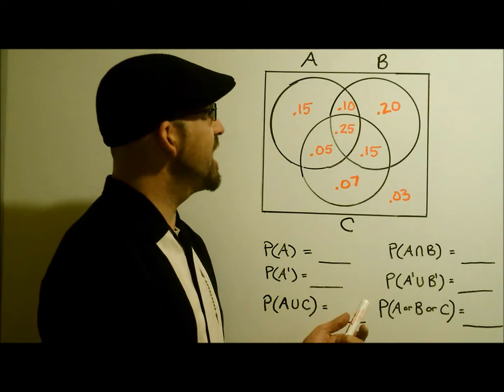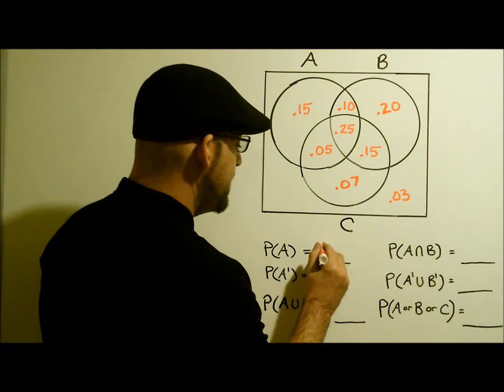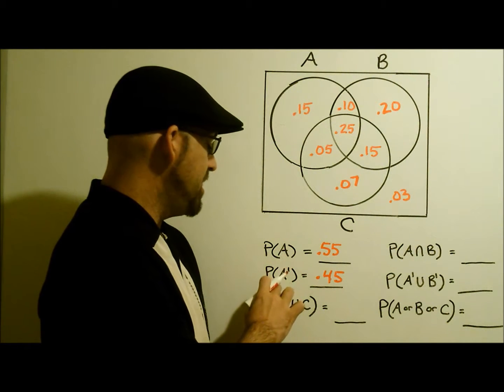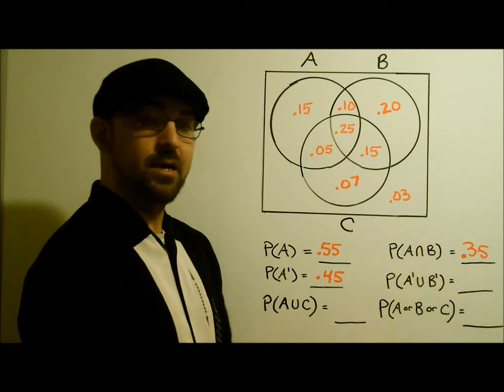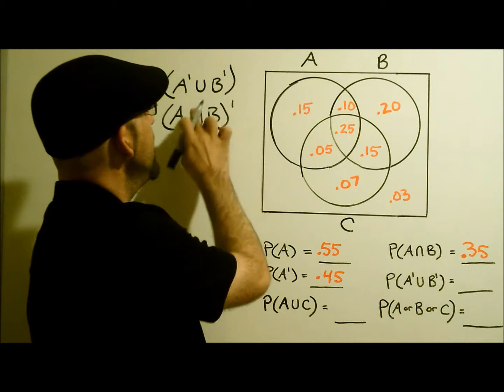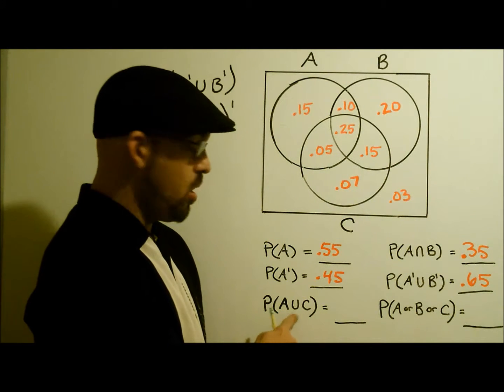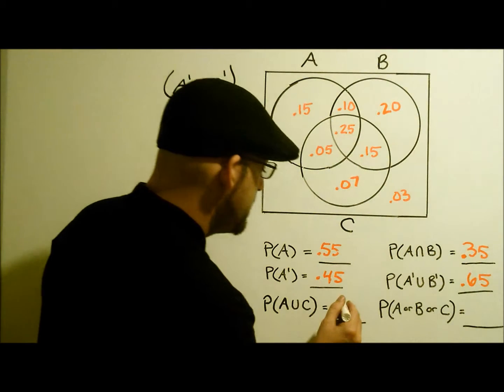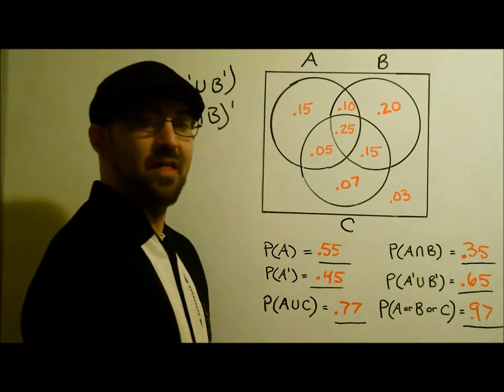MG Video Venn Diagram Example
Math Geek Justin finds the different probabilities of a given Venn Diagram...